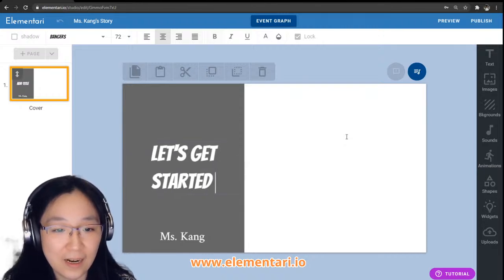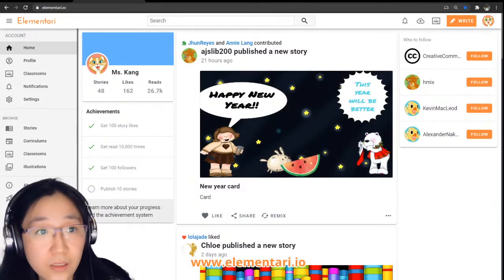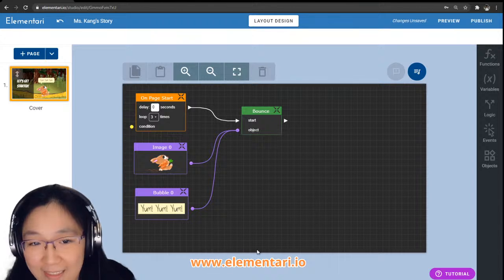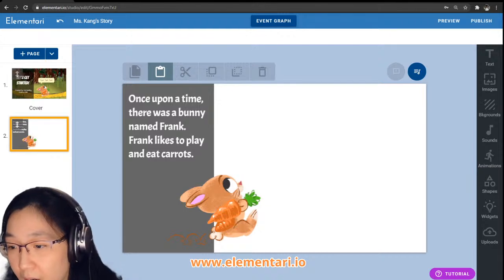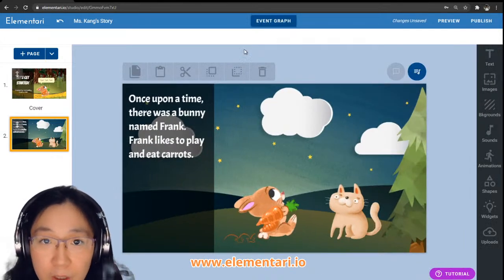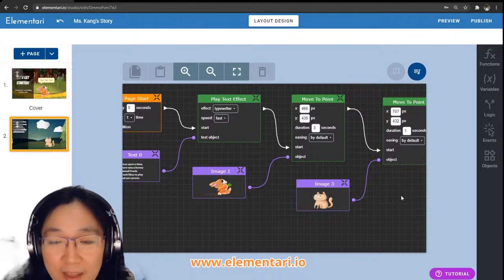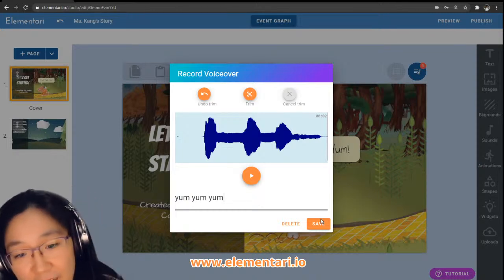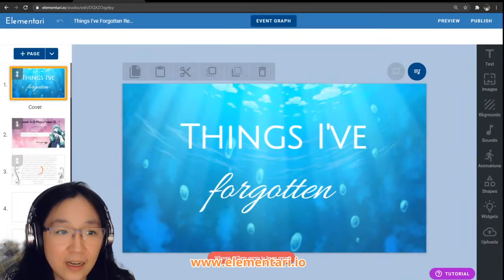Storytelling Coders Club